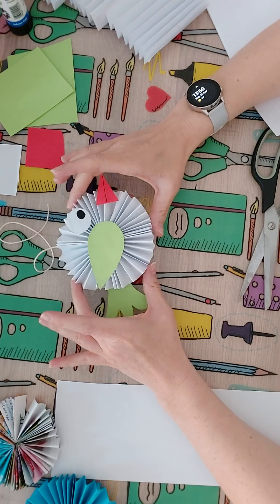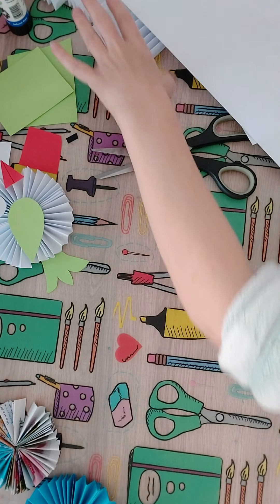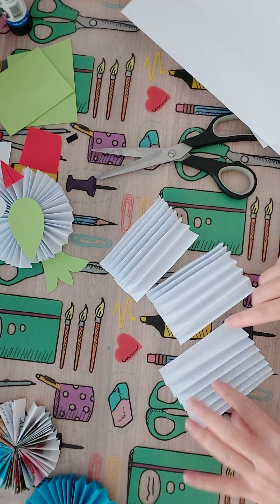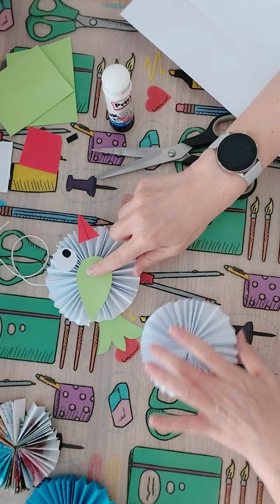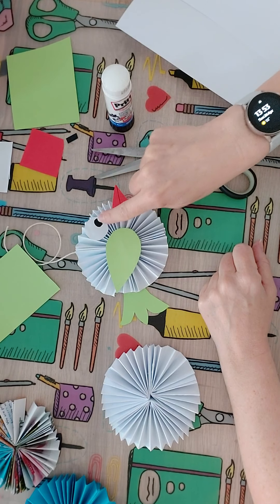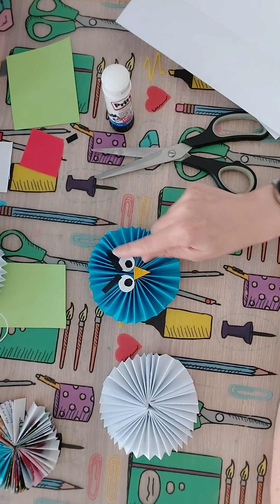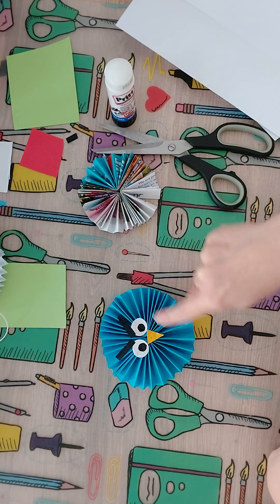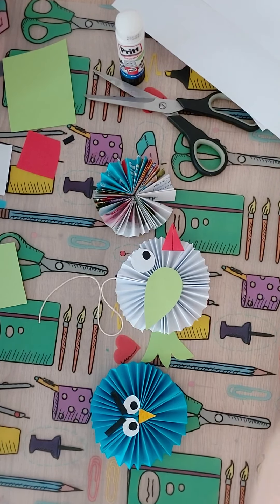MAKE IT MONDAY - Rosette birds 27.4.20